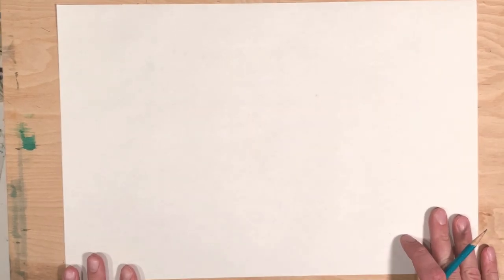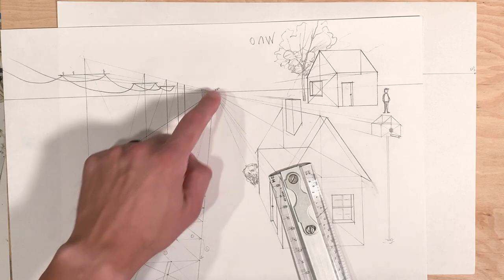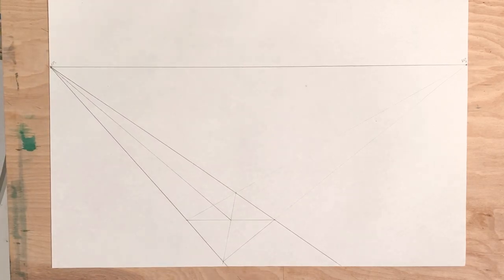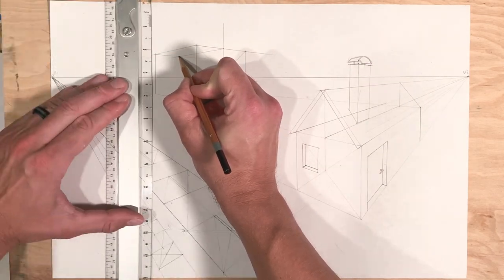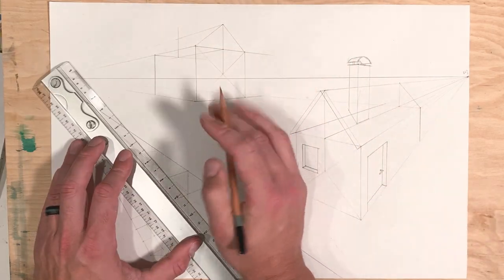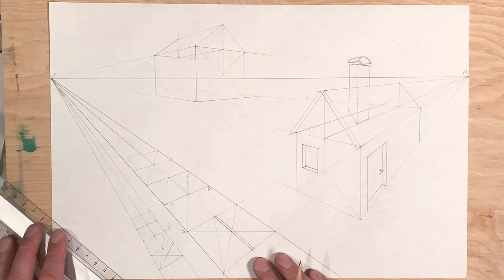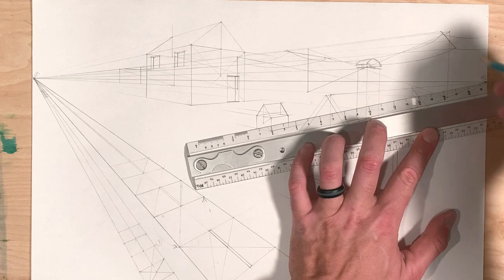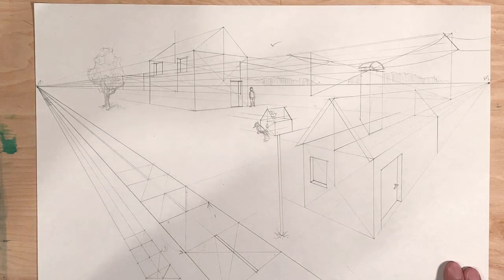2 point perspective - outdoor drawing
Drawing buildings, road, telephone polls and other things in 2 point perspective.